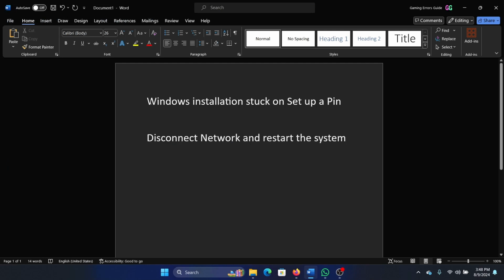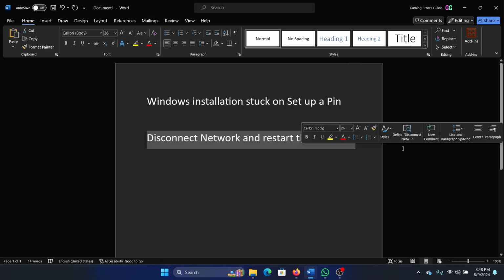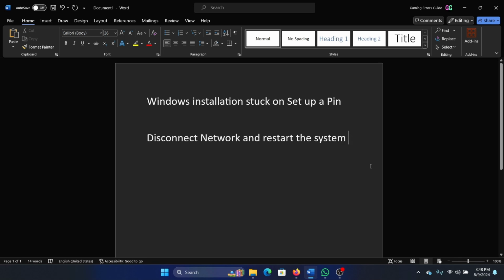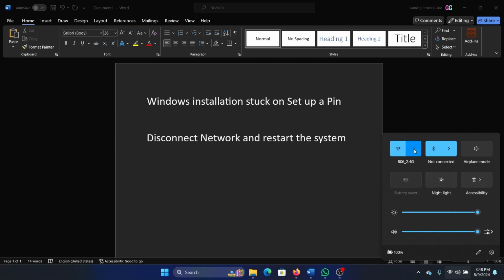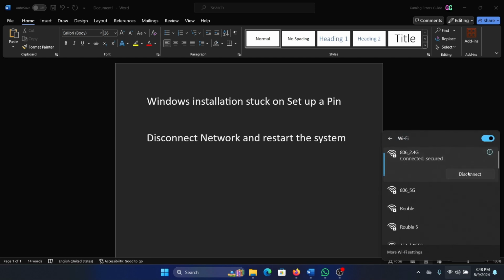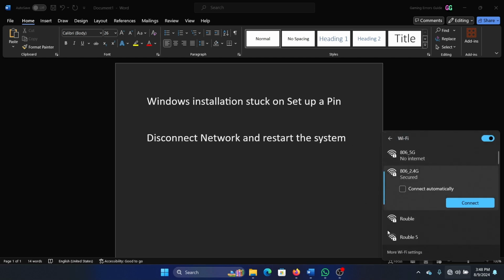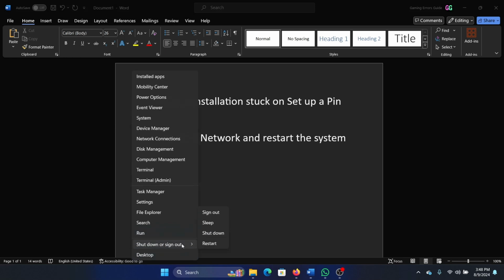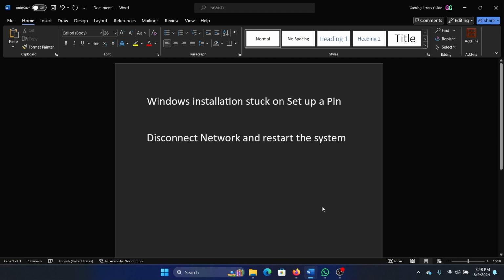How to Fix Windows Installation Stuck On Set Up a Pin on Windows 11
Video Title: How to Fix Windows Installation Stuck On Set Up a Pin on Windows 11

If you wish to Windows installation stuck on Set up a Pin, then please watch this video.